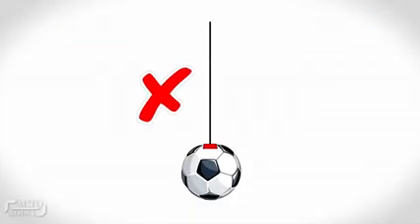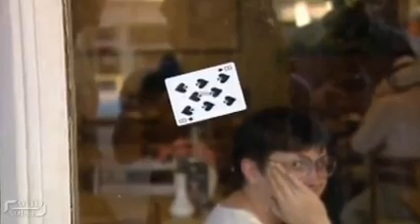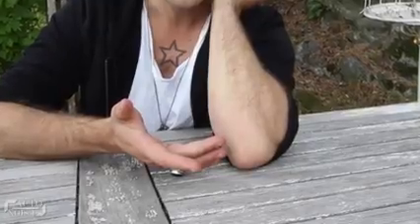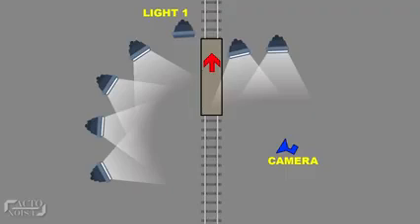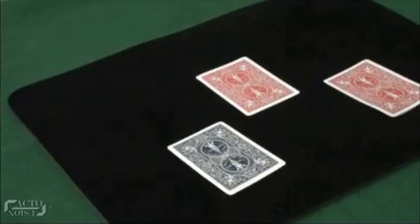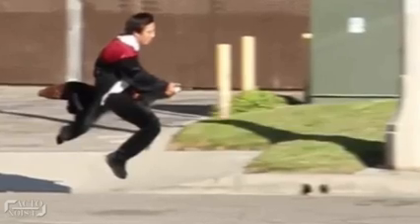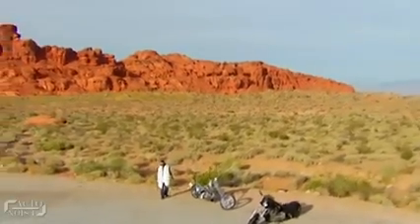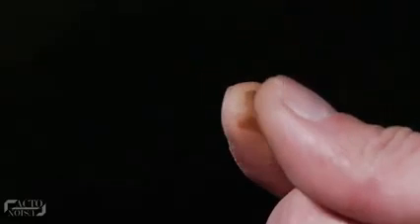World's Top 10 Most Famous Magic Tricks Finally Revealed | David Blaine | Penn and Teller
Below is the list of the World's Top 10 Famous Magic Tricks revealed:
At number 10: The Football Magic (Dynamo)
At number 9: The Card Through Window Trick (David Blaine)
At number 8: The Floating Table Trick (Dirk Losander)
At number 7: Coin Through Your Arm Trick
At number 6: The Disappearing Train Illusion (David Copperfield)
At number 5: The Melting Card Illusion
At number 4: The Magic Broom Trick (Zach King)
At number 3: Shadow Box Illusion
At number 2: The Levitation Vanish Trick (Criss Angel)
At number 1: Smoke from Fingers Trick

So guys, which one out of the Top 10 tricks did you like the most?  And who’s your favourite magician of the lot?
Also, name any other magic trick you would like us to reveal?